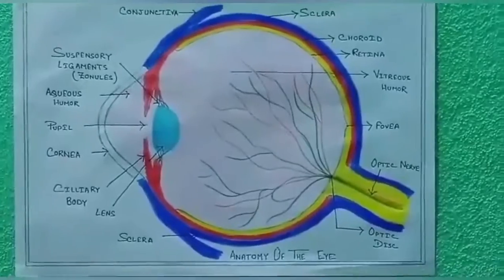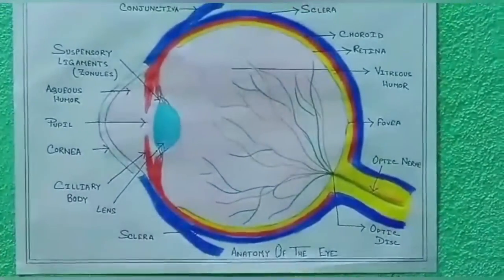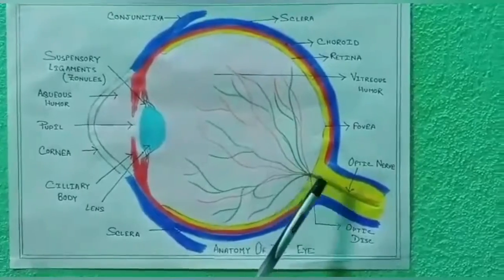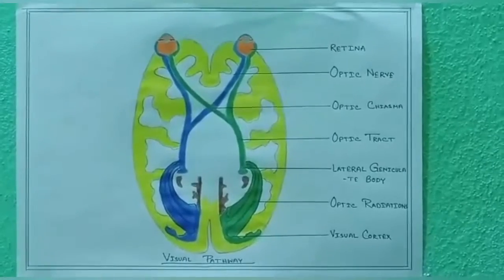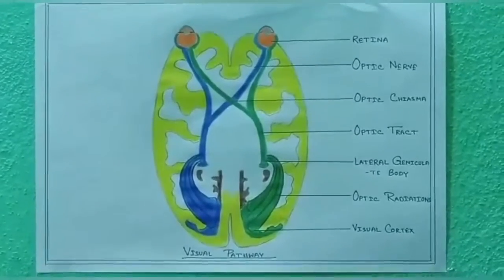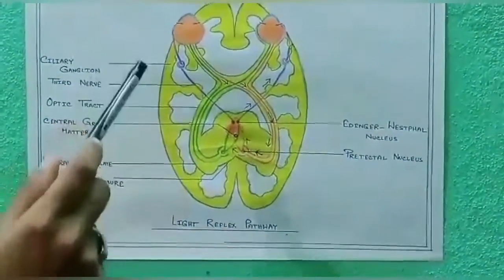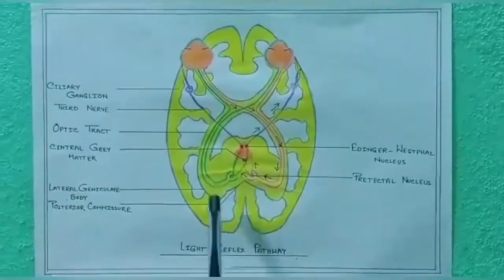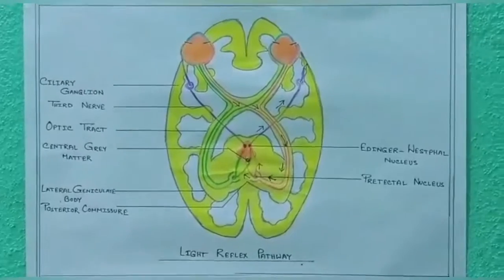Channel EyeView : How Do We See ?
The visual pathway is the pathway over which a visual sensation is transmitted from the retina to the brain. This includes a cornea and lens that focuses images on the retina and nerve fibers that carry the visual sensations from the retina through the optic nerve.

1.For those who don't belong to the background of eye care (awareness on the eye)

2. Specifically for optometry students

Dropdown your views on our work and suggest to us topics and areas we should work on/improve.

Let's grow our eyecare family and create awareness to avoid various eye problems.